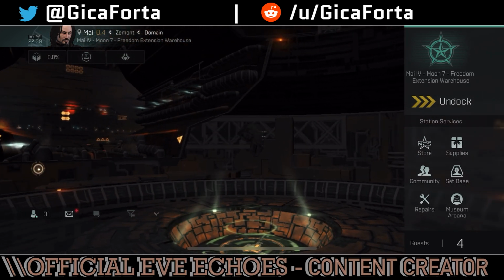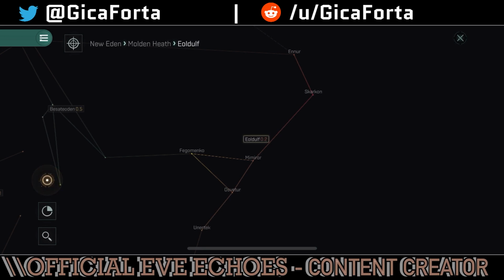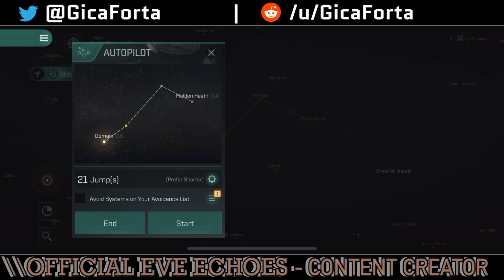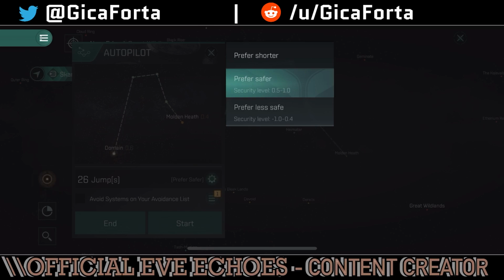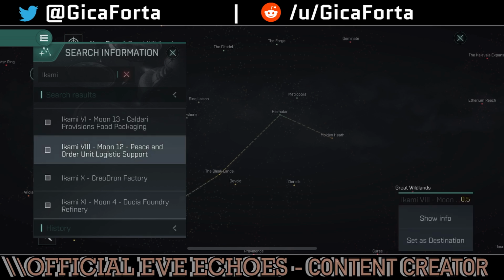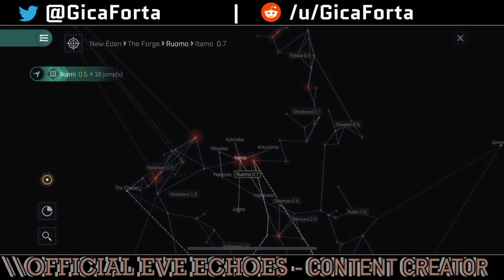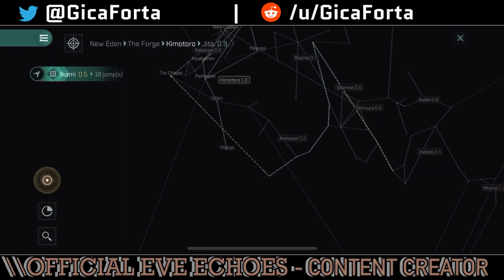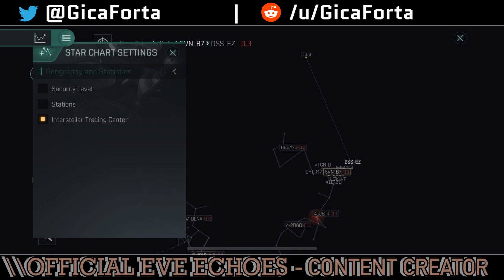WE NEED MORE MAP FEATURES - How to use the Map Guide | EVE Echoes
In today’s guide / tutorial, we’re going to learn how to use the Map, how to orientate in New Eden, how to use the autopilot and configure it out properly while also asking for new map features that are critical for navigating around New Eden

Timeline:
[00:00] - Intro
[01:09] - How to use the Map
[16:26] - We Need More Map Features!!